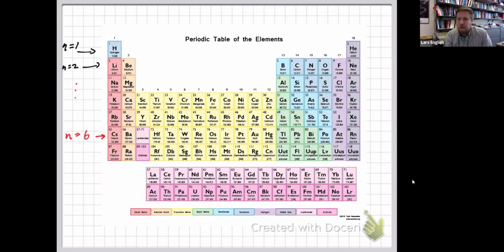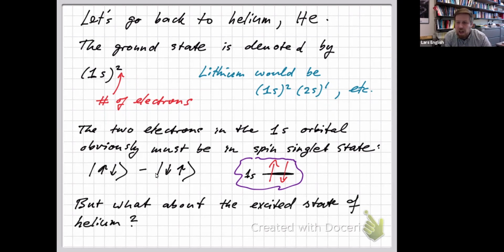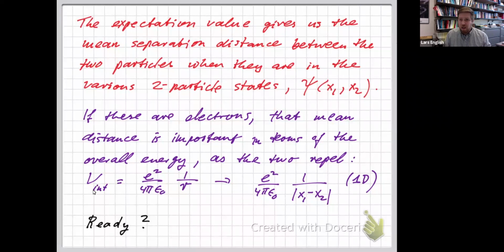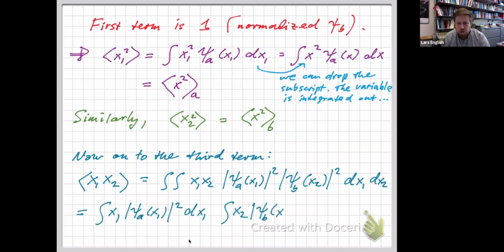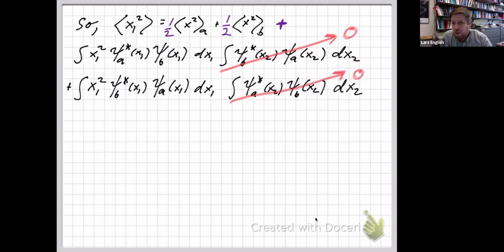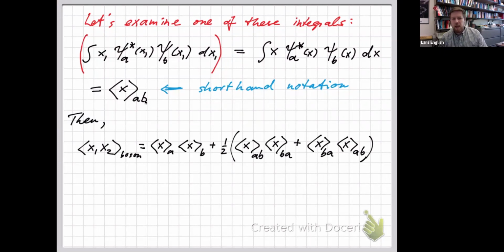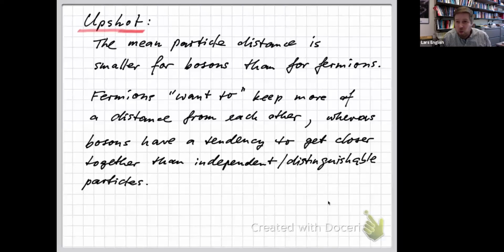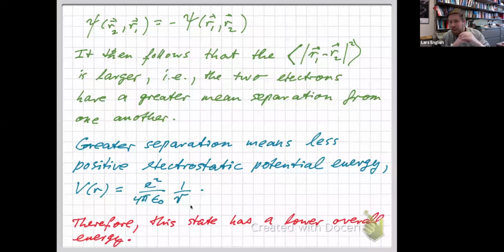Quantum "exchange forces" between identical particles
bosons, fermions, exchange symmetry, average separation distance